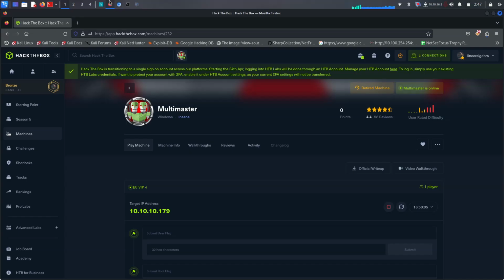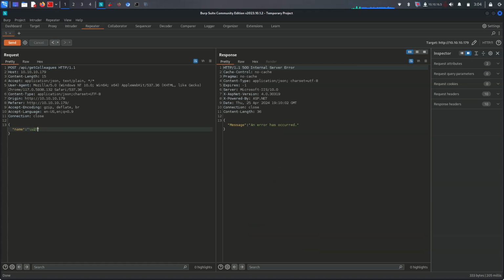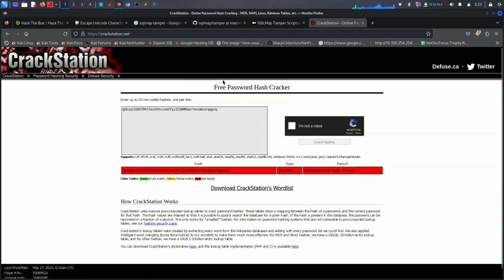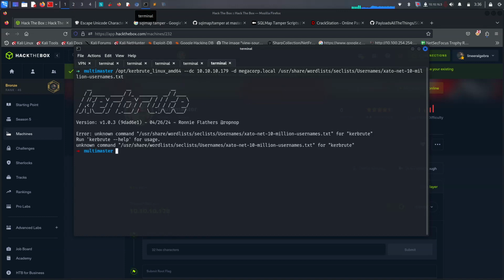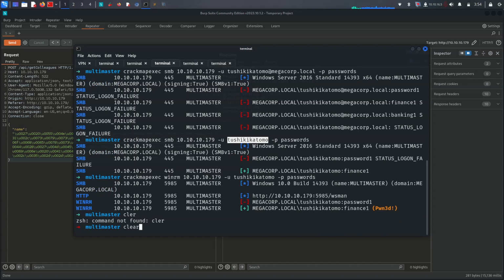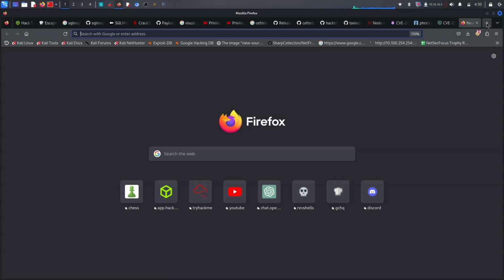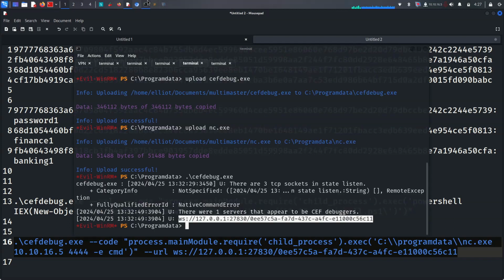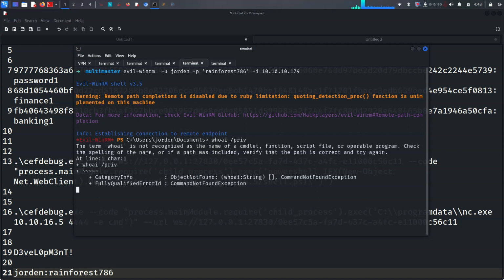Web Pentesting & Active Directory | SQLinjection,Python,cefdebug,BloodHound,PrivEsc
Multimaster is an insane difficulty Windows machine featuring a web application that is vulnerable to SQL Injection. This vulnerability is leveraged to obtain the foothold on the server. Examination the file system reveals that a vulnerable version of VS Code is installed, and VS Code processes and found to be running on the server. By exploiting debug functionality, a shell as the user `cyork` can be gained. A password is found in a DLL, which due to password reuse, results in a shell as `sbauer`. This user is found to have `GenericWrite` permissions on the user `jorden`. Abusing this privilege allows us to gain access to the server as this user. `jorden` is be member of `Server Operators` group, whose privileges we exploit to get a SYSTEM shell.